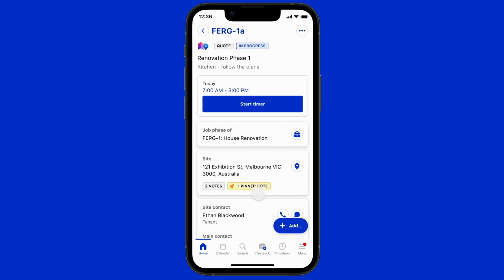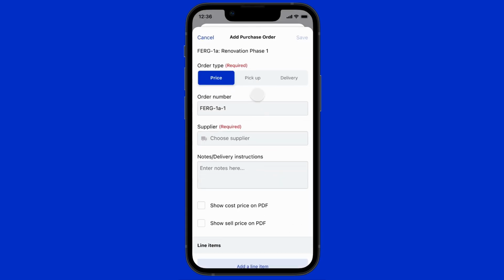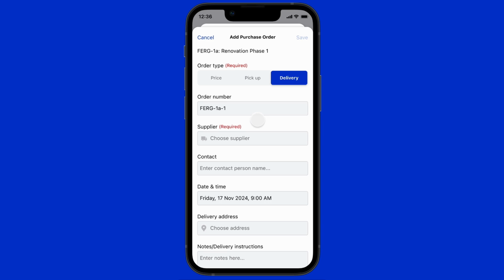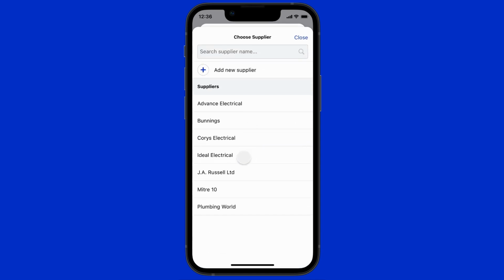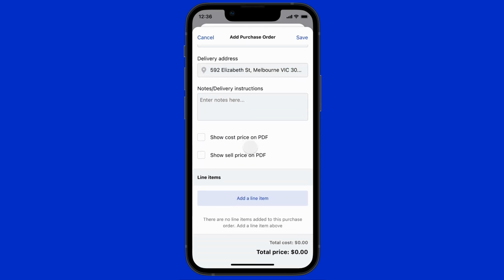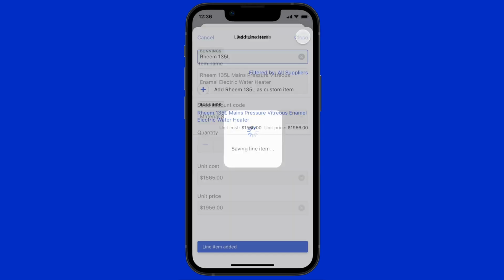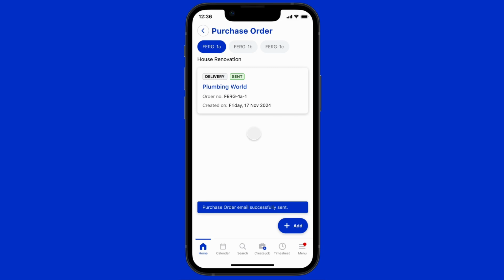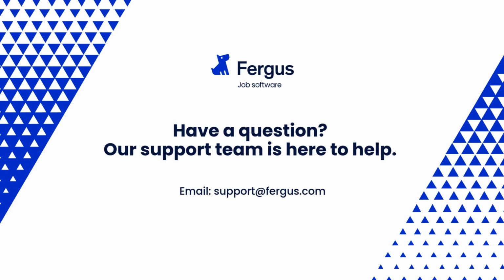Adding Purchase Orders To Fergus Go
Easily add purchase orders to Fergus Go and stay organised on the go!

In this video, we’ll guide you through the steps to create and manage purchase orders directly from the Fergus Go app, helping you keep track of your materials and supplies while you're out in the field.